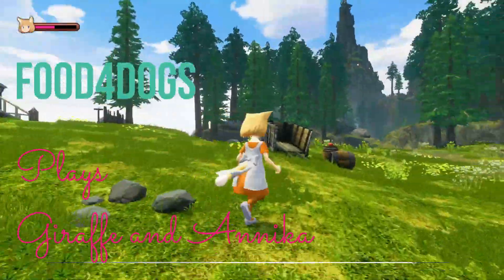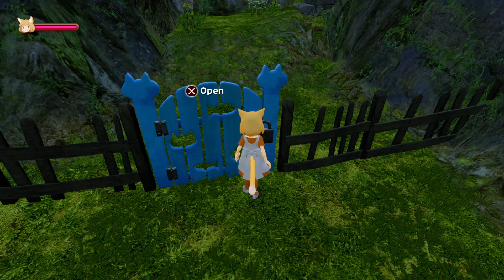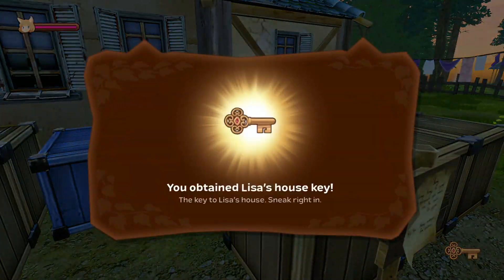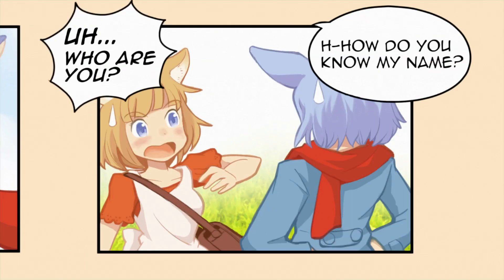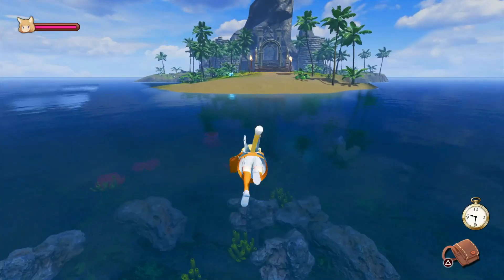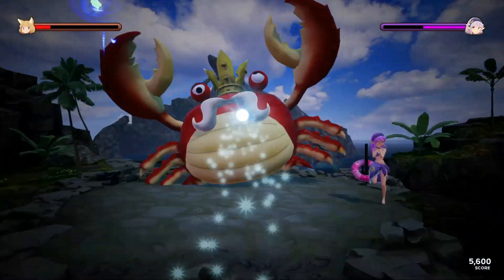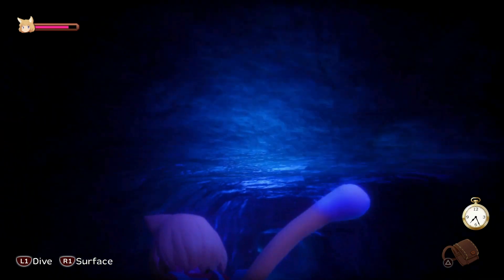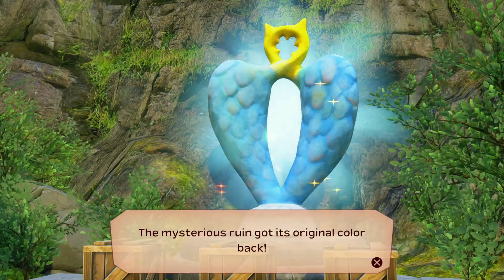Giraffe and Annika - Impressions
I try to give you a "look & feel" of this appealing indie game by a new Japanese developer: Atelier Mimina. It presents an unusual mix of music rhythm elements with adventure, puzzle and light platforming.
Please note: some SPOILERS will unavoidably be present!
This is a companion video to my Unboxing of the Limited Edition in the "Recent Gaming Arrivals".

Note: The pretty thumbnail was kindly made by @gabbmew 💖

Time Stamps:
00:00 Chapter 1 - the environment
04:35 Second Dungeon
05:50 Boss Fight!
07:20 Post dungeon
08:08 Going to Hillfred's Atelier
08:59 Wrap up